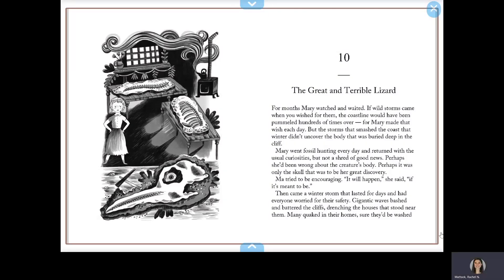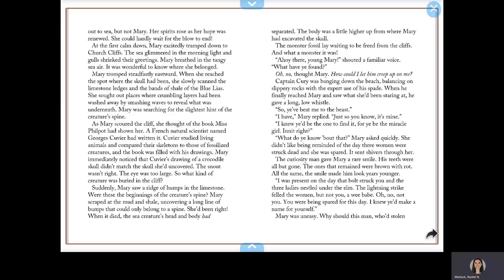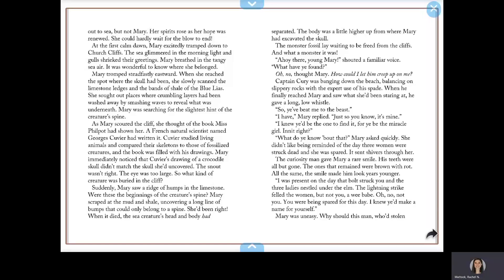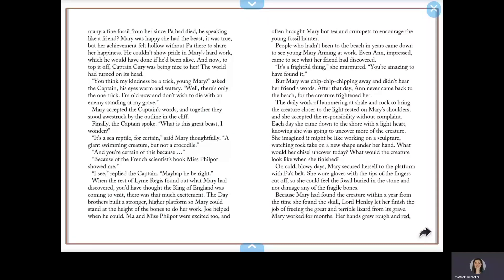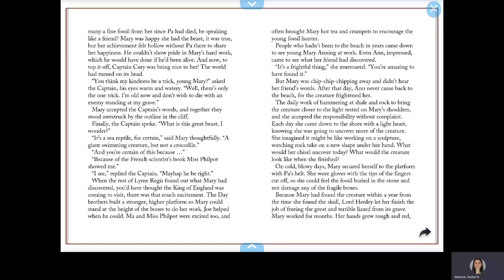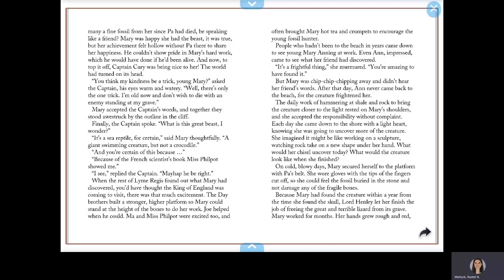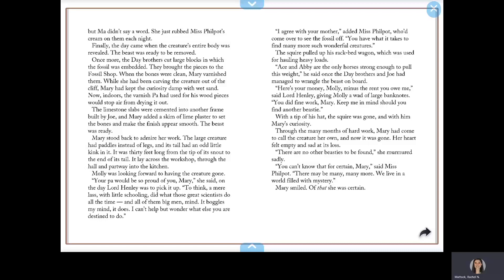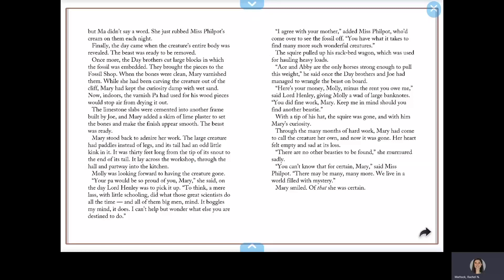Mary Anning's Curiosity: Chapter 10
From Amazon: Mary Anning, considered the world’s greatest fossilist, discovered her first big find at the age of twelve. This novel is an imaginative recreation of her childhood in early nineteenth-century Lyme Regis.

Written by Monica Kulling
Illustrated by Melissa Castrillon

*I do not own the story.